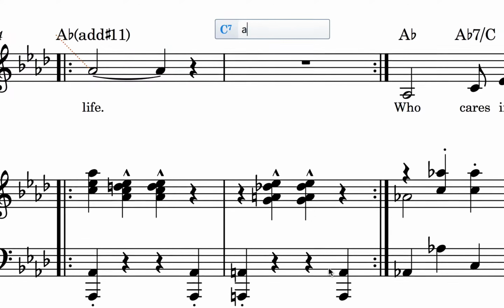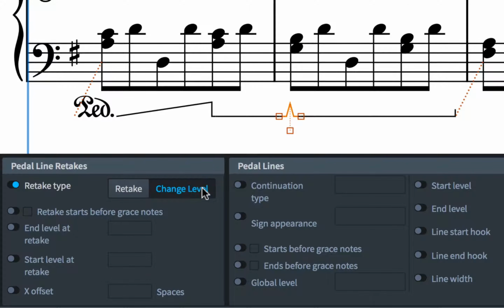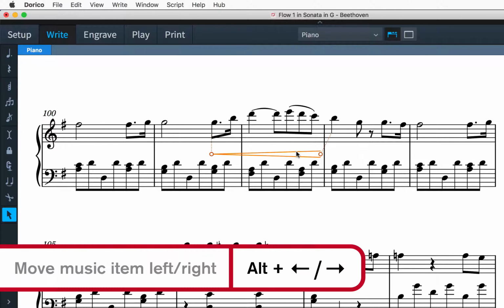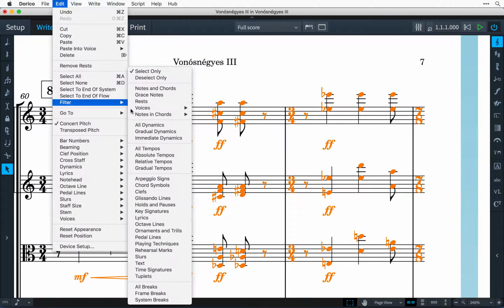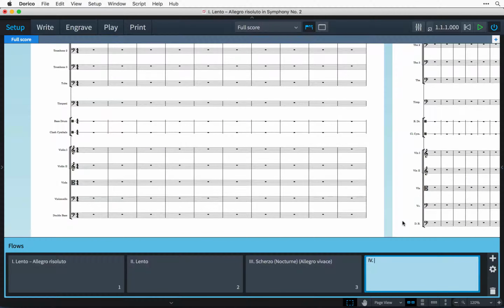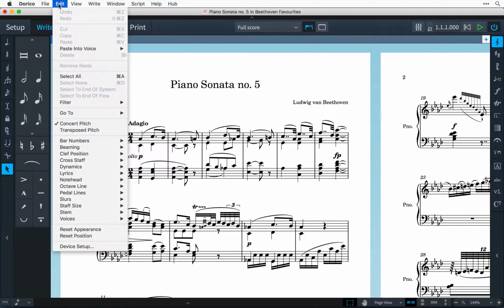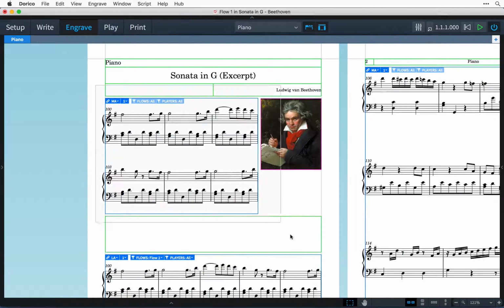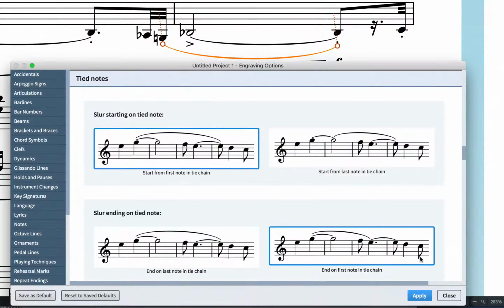What is New in Dorico 1.1 | Features Video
Dorico 1.1 is a huge update to our music scoring software. This video showcases many of its new features, including chord symbols, pedal lines, repeat endings and editable note spacing. Learn about the workflow improvements to Write mode input and editing, as well as enhancements to page layout tools and working with flows.

Check out the trial version of Dorico and lay hands on the exciting features Dorico has to offer

Whether you require assistance with registration and activation/re-activation through our support forums and Knowledge Base support articles or simply want to read the latest support news, you can find all information in one place

On Twitter, stay up to date with latest news, updates and special offers anytime and anywhere